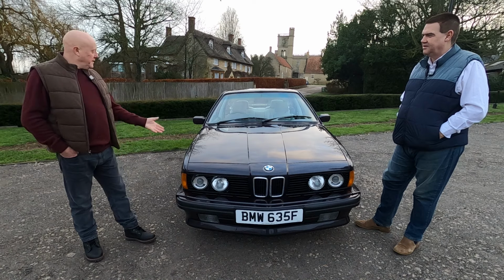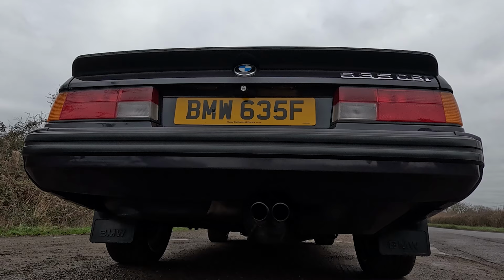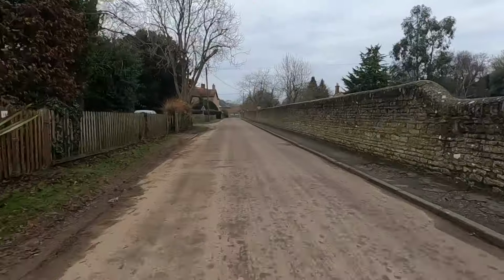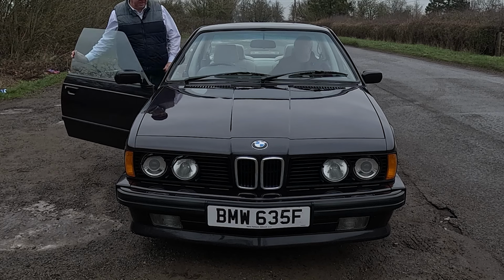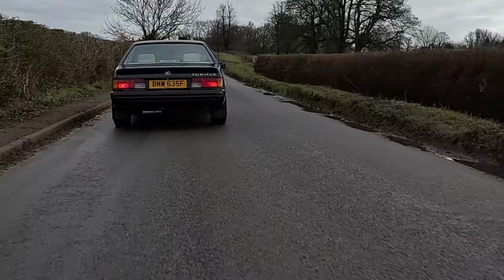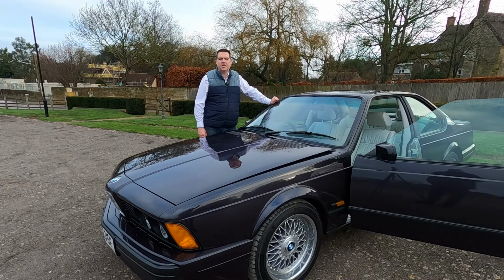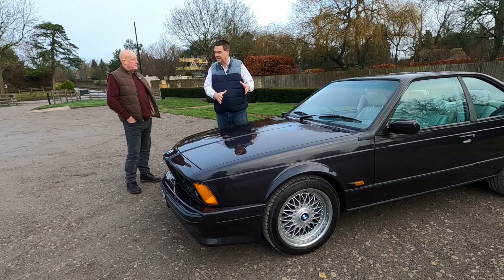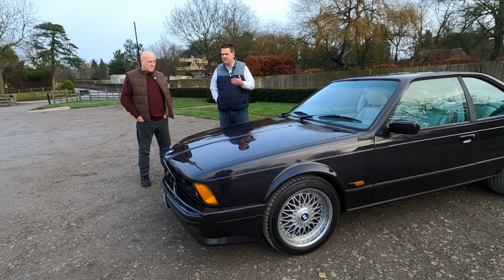Episode 5: BMW 635 CSi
We review a perfect example of a 1989 BMW 635CSi.